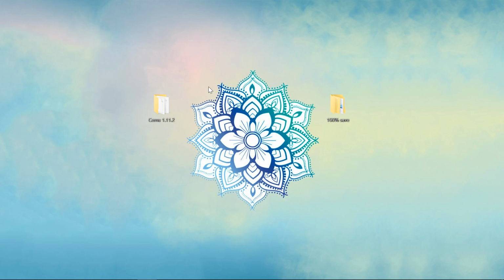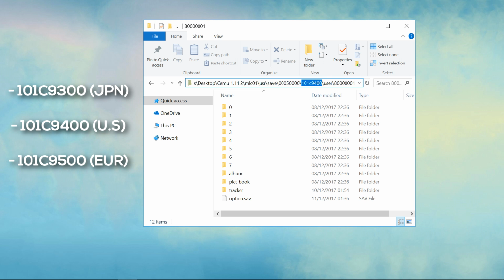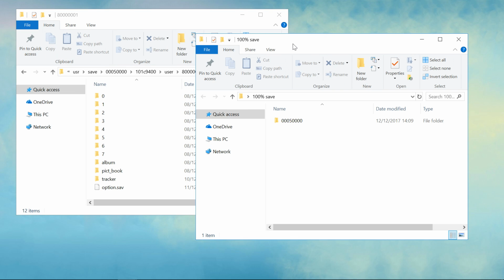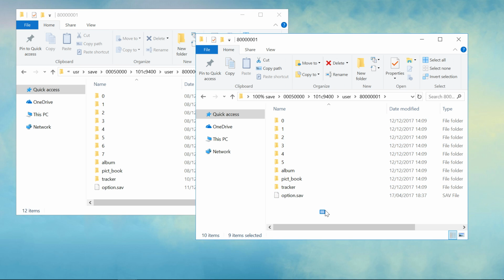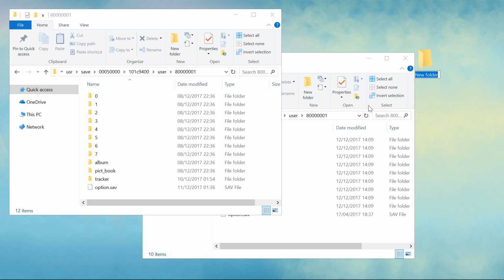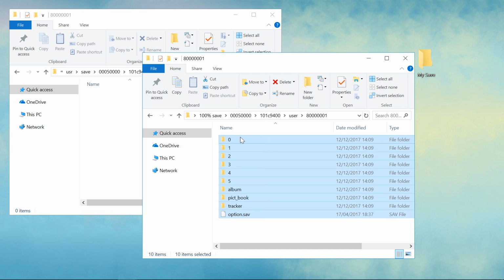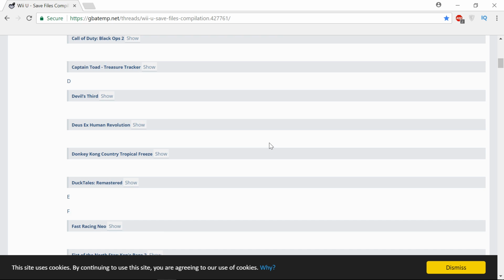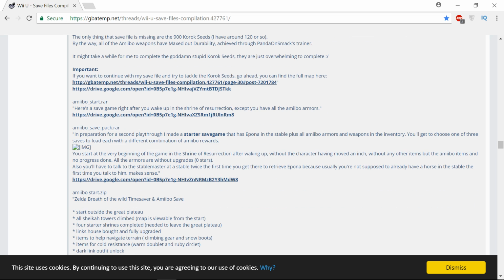Cemu 1.11.2 | BotW 100% Save | Install Guide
Here's how you install save files in Zelda Breath of the Wild